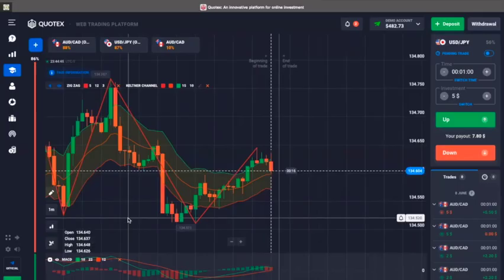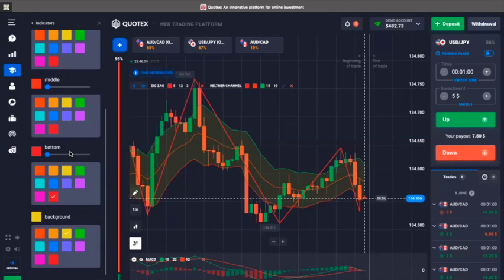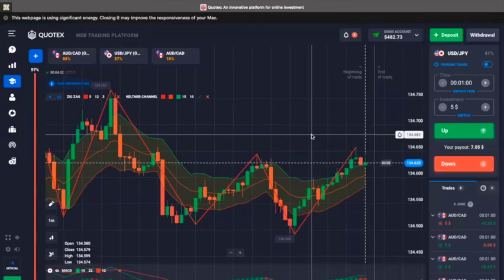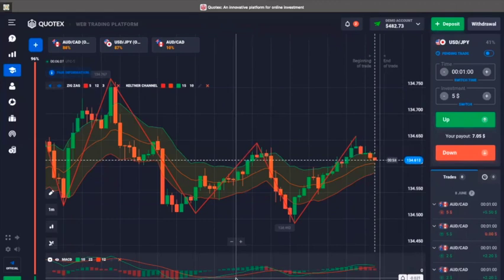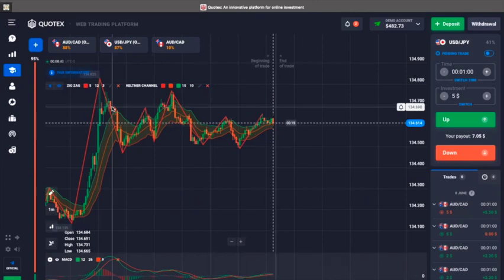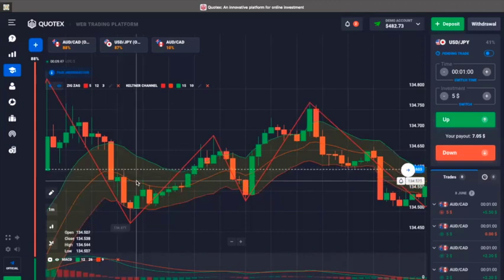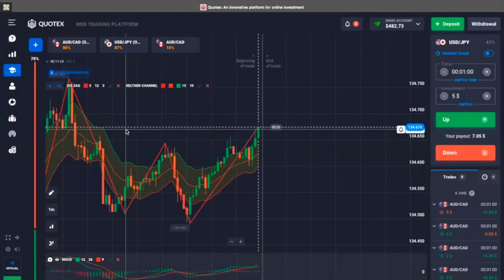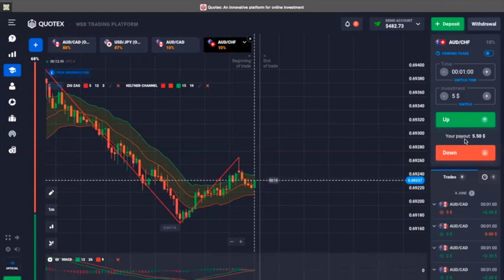The EASIEST Binary Options Strategy For Beginners | HOW To Make THOUSANDS In Minutes | Quotex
Sign-Up with the Brokers I use to Trade:
* 🏦 Use my FOREX BROKER:
--Use deposit bonus code 'Bonus22'

💸INVESTMENT LINKS:
* Professional managed accounts trading service, no trading required by investors
* Stable and sustainable FX strategies, prioritize risk management and wealth preservation
* Providing trading services since 2011
* Broker is licensed and regulated in Asia, with a Swiss custodian bank
* For NON-US investors ONLY

My name is Samara and I am a student pharmacist at Florida A&M University. My channel consists of different content such as hair tutorials, pharmacy, and other relatable topics!